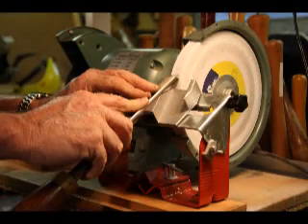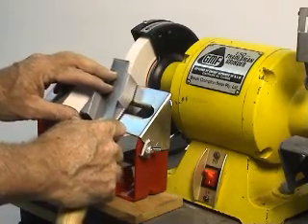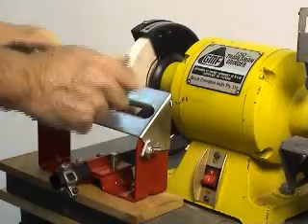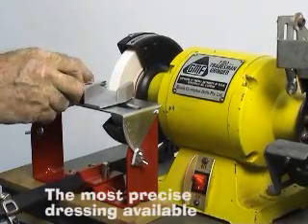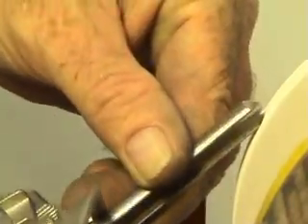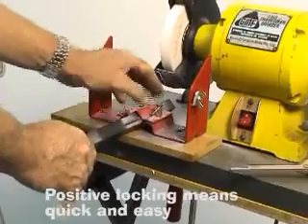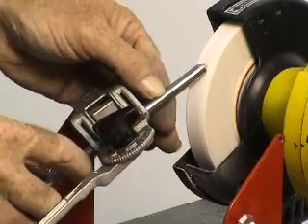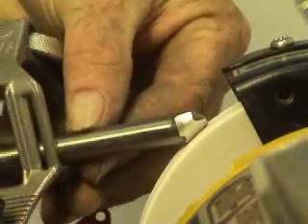NOVA Sharpening Centre Instruction Video